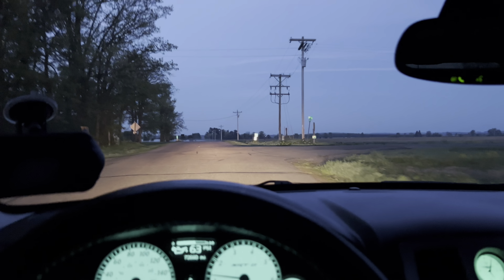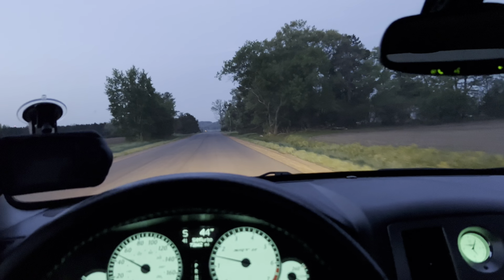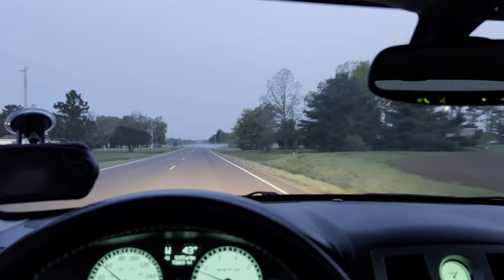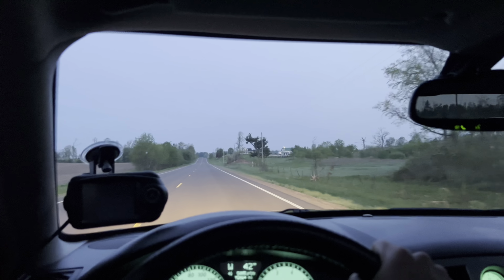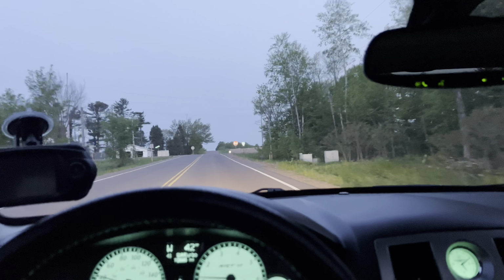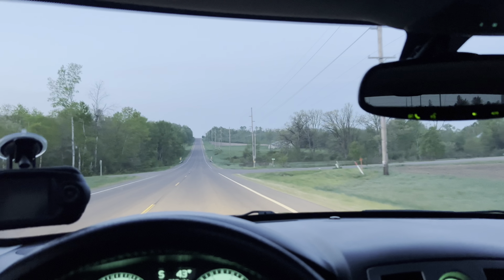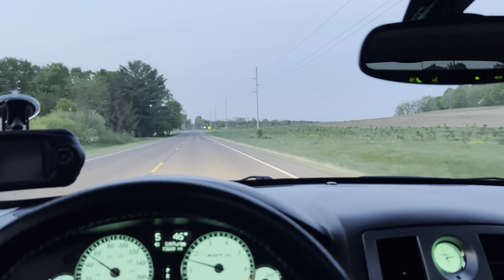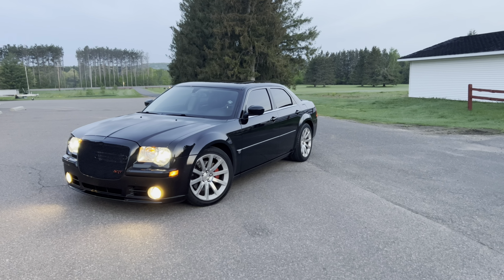1 Month Ownership Review 2007 Chrysler 300C SRT8